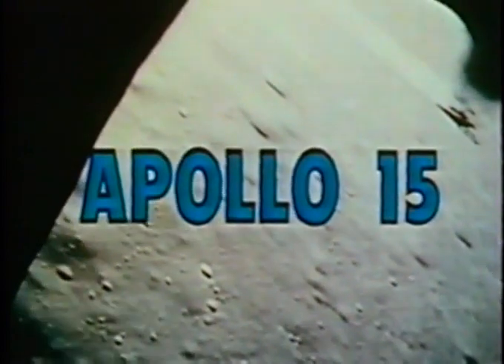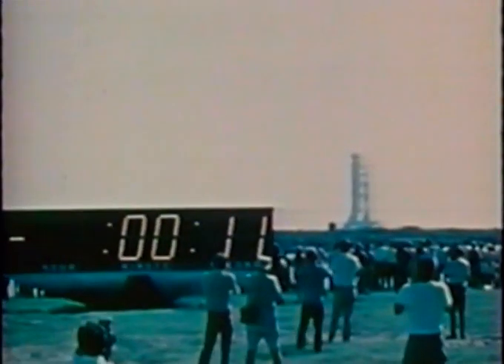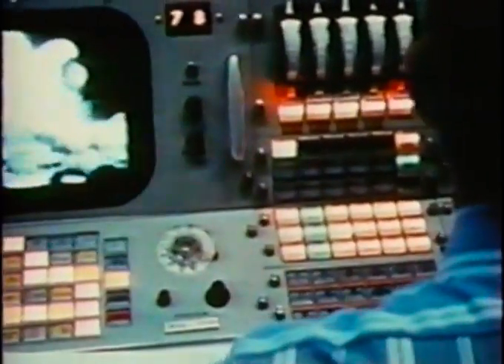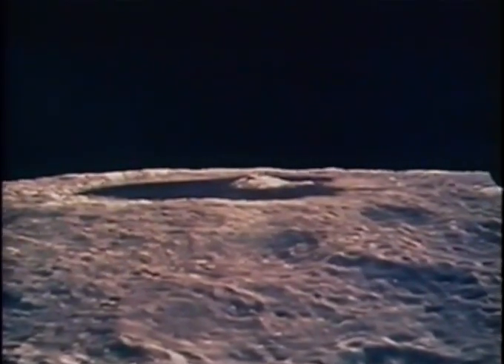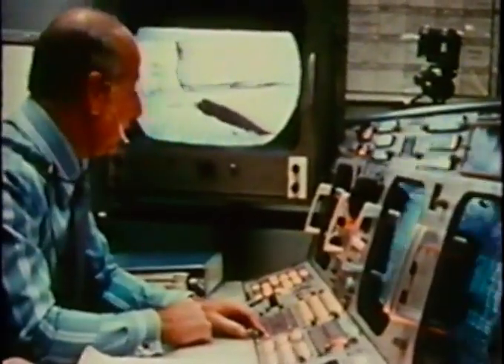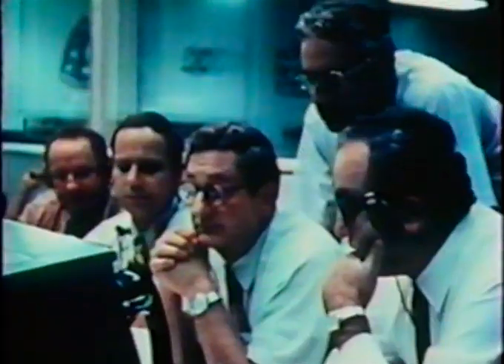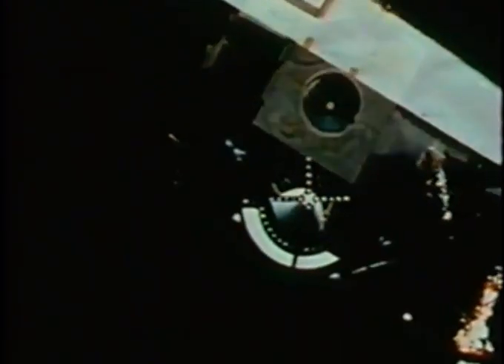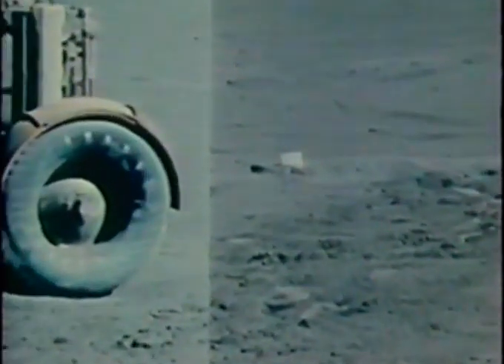Space Apollo 15